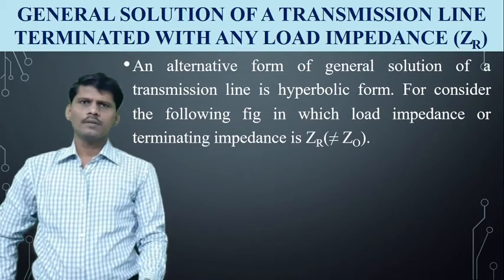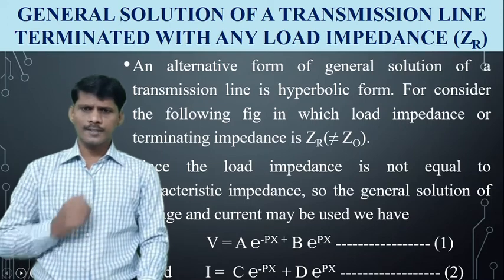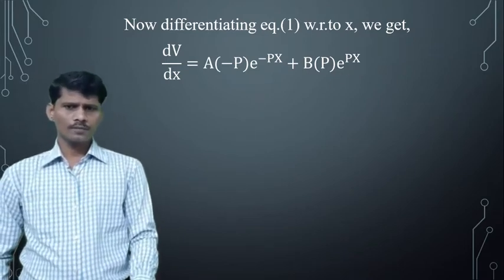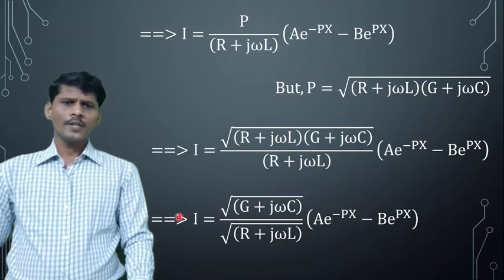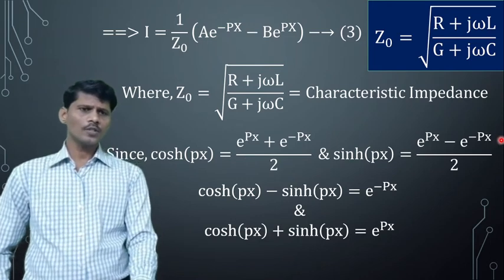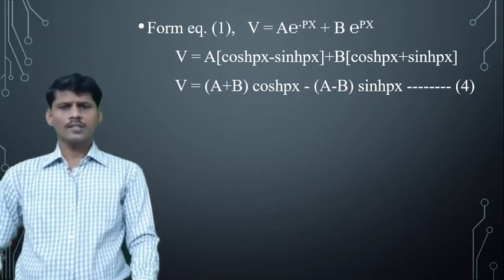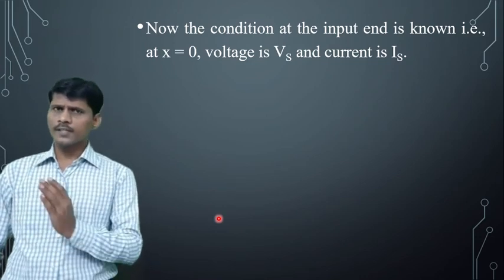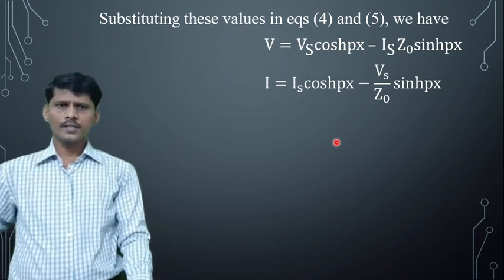TL L04 # General Solution of a Transmission Line Terminated With Any Load Impedance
EMTL||General Solution of a Transmission Line